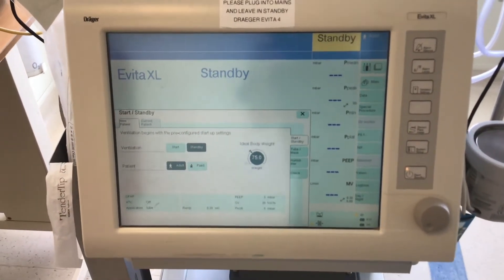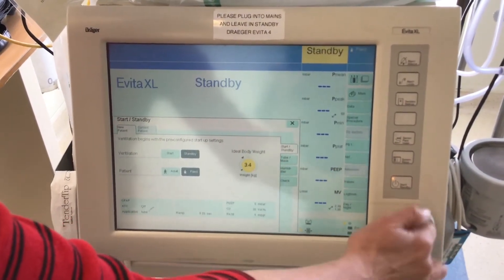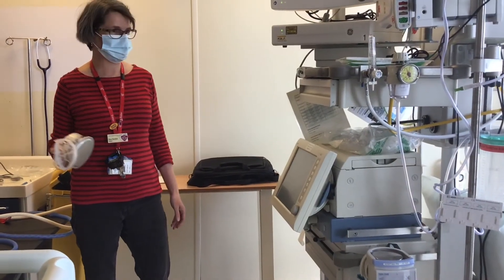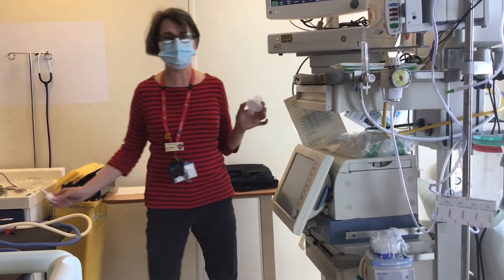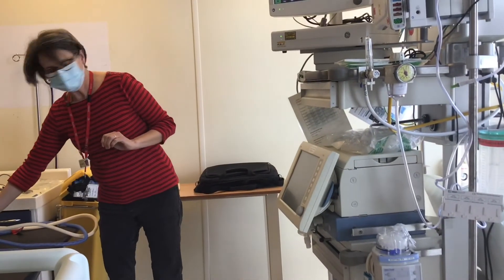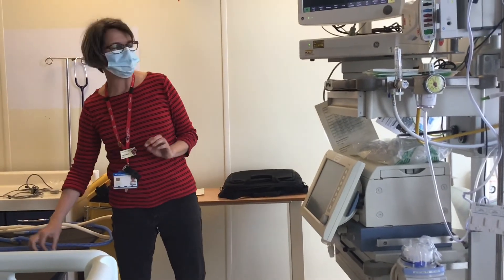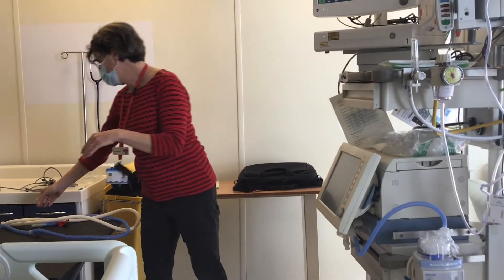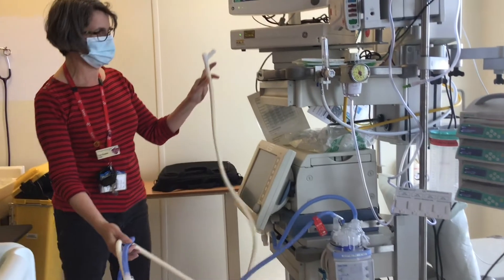Paediatric set up on Evita ventilator